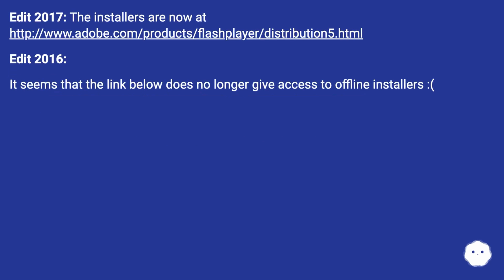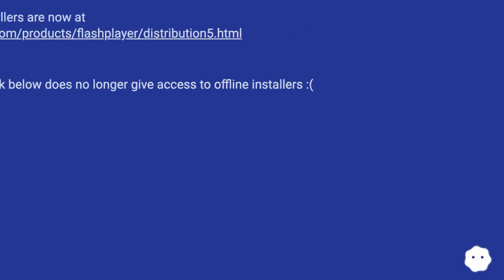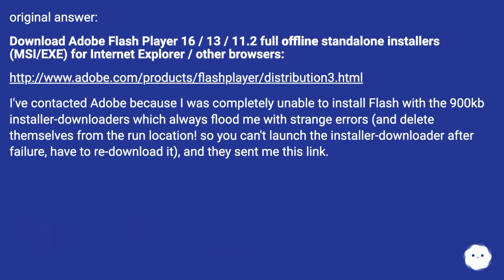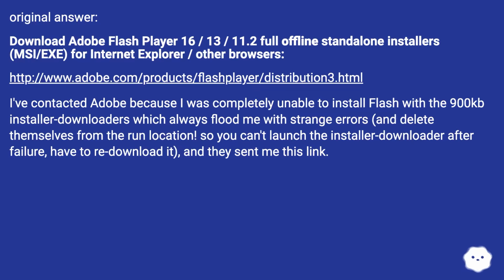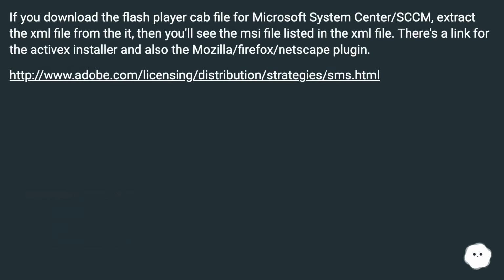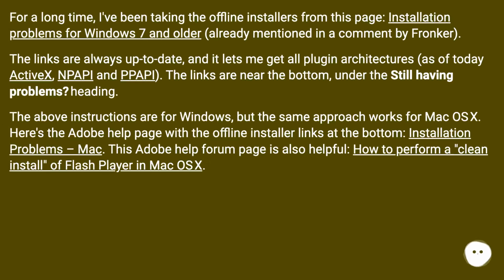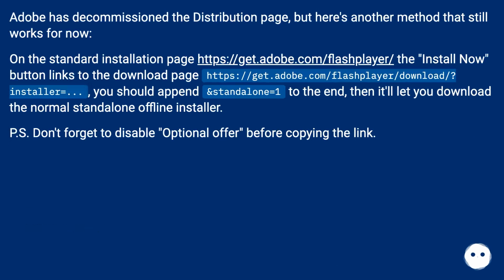Where to download Flash Player for offline installation?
Chapters
00:00 Where To Download Flash Player For Offline Installation?
00:15 Accepted Answer Score 82
00:55 Answer 2 Score 5
01:15 Answer 3 Score 20
01:56 Answer 4 Score 15
02:25 Thank you